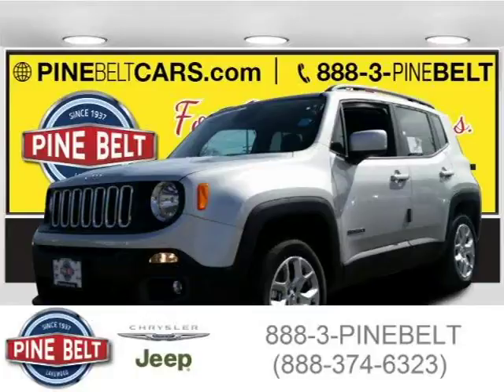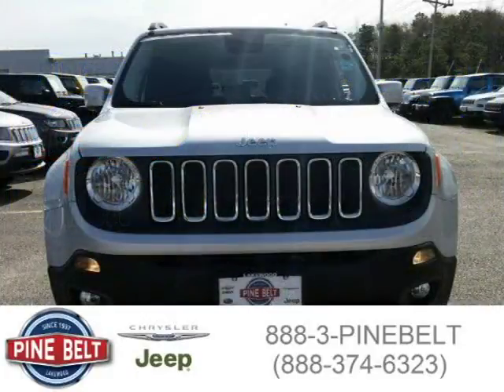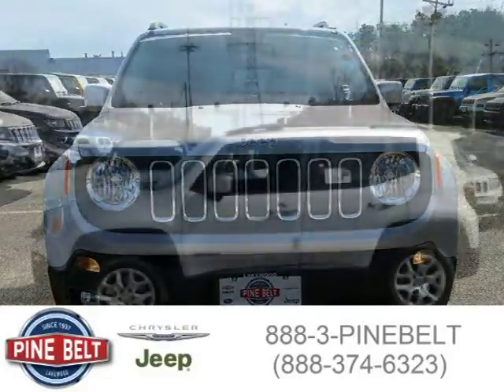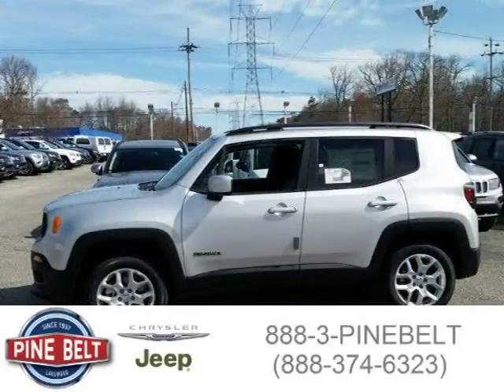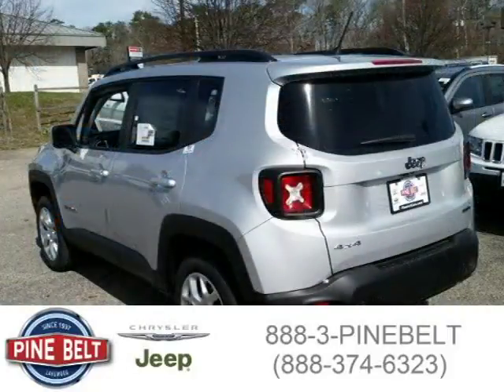2015 Jeep Renegade Lakewood Serving Toms River NJ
Price: $ 0
Mileage: 15
Trim: Latitude
Body Style: SUV
Ext. Color: Glacier Metallic
Int. Color:
Engine: 2.4L I4 16V MPFI SOHC
Drive Type: Four-Wheel Drive with Locking Differenti
Fuel Type:
Doors: 4
Stock No.: 2582P
VIN: ZACCJBBT5FPB45857